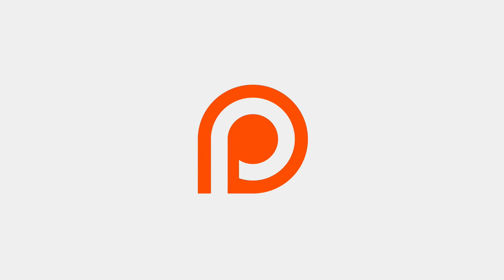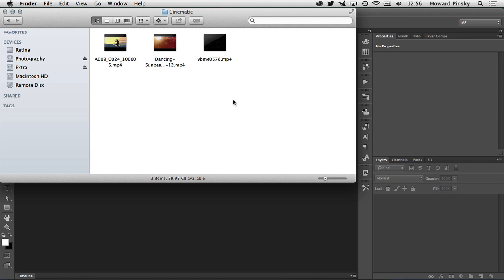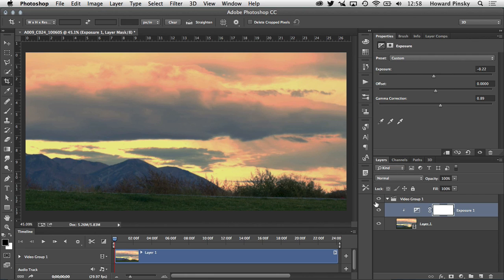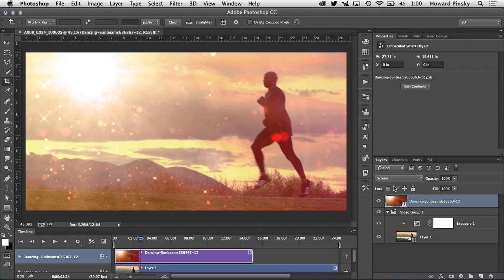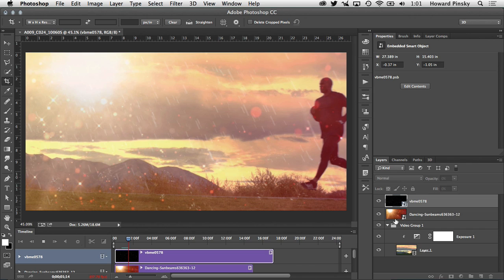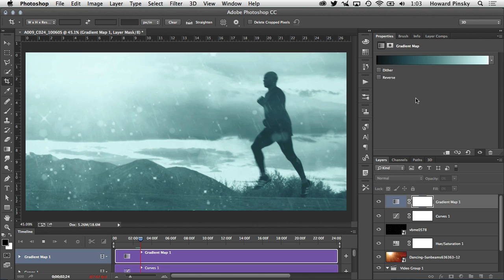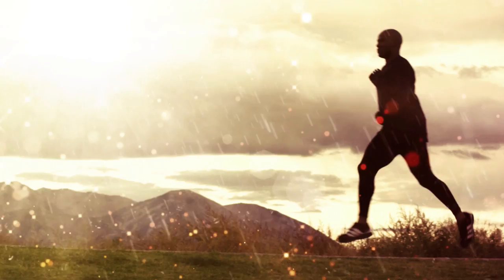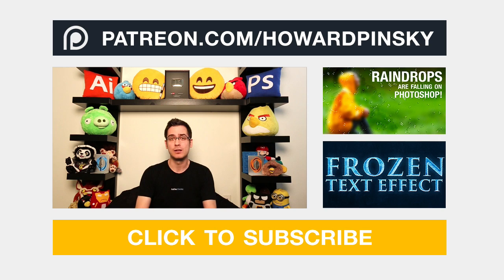How to Create a Cinematic Video Composition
In this Photoshop tutorial, I'm going to show you how to create a cinematic video composition using a few video clips, blending modes, and Adjustment Layers!

Tools used in this tutorial:

Video Timeline: Did you know that videos can be edited in Photoshop? Well they can! Right in Photoshop, you can cut/trim your videos, add transitions, text, apply adjustment layers, and more! Note: If you wish to apply a filter to your video, you must first convert the video layer into a Smart Object.

Adjustment Layers (Curves, Gradient Map): By using an Adjustment Layers, you're able to change targeted areas of your photo without damaging the original layer. These can either be applied to the full image, or specific areas using selections or Layer Masks. At any point in the future, you can either make changes to the adjustment, hide it, or delete it completely.